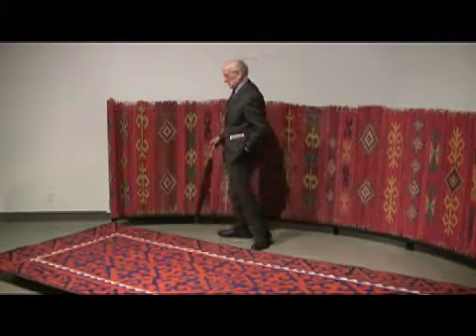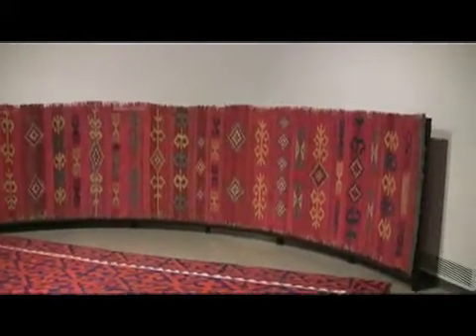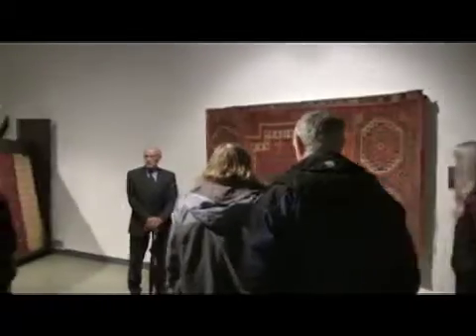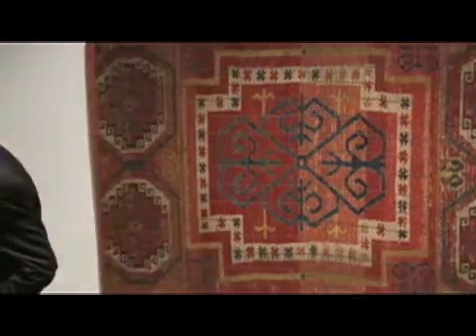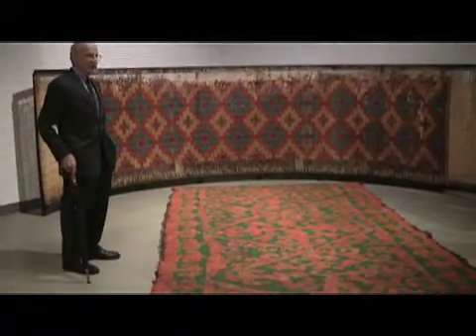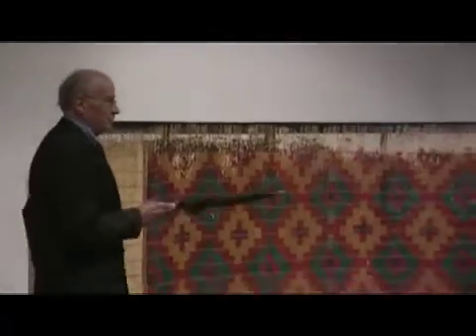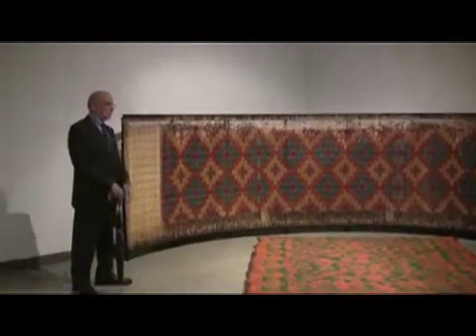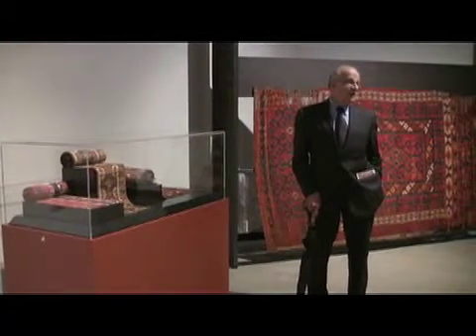Reeds and Wool Part 3 of 5.mov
Reed Screens of Central Asia an exhibition tour
by Dr. John Sommer, October 9, 2009 at The Nickle Arts Museum, University of Calgary.

The Nickle Arts Museum hosted the only exhibition in North America to focus entirely on Kyrgyz reed screens. These screens and their story were largely unknown outside of Kyrgyzstan while it was part of the Union of Soviet Socialist Republic. Richly textured and beautiful, reed screens were made by nomadic Kyrgyz women as traditional furnishings for their yurt dwellings.

The exhibition contained 11 Kyrgyz screens from the Sommer-Krieger Collection of Kyrgyz Reed Screens from the Kauffman Museum.